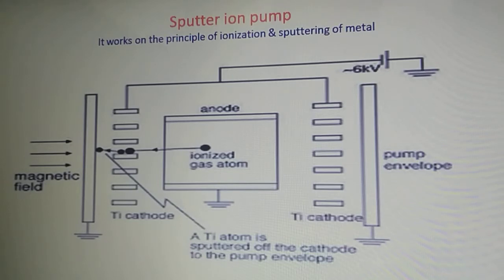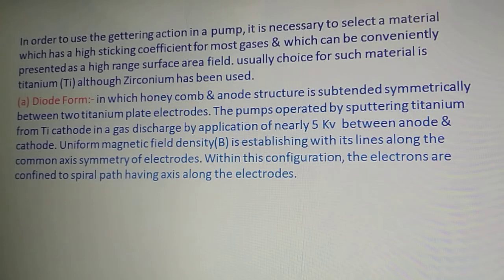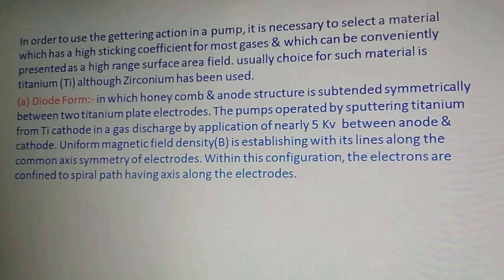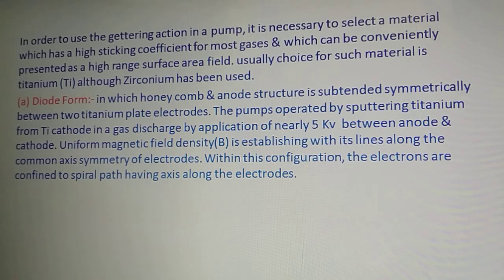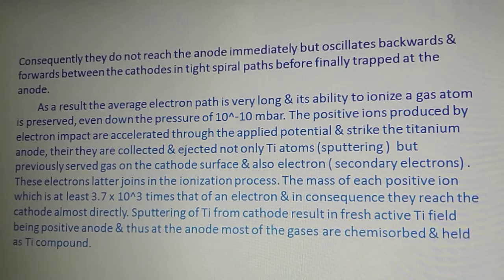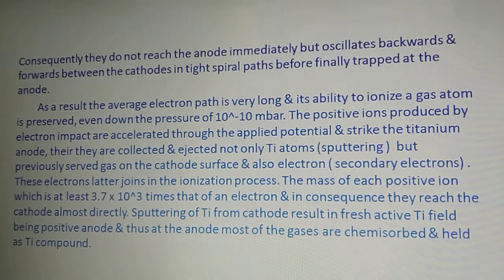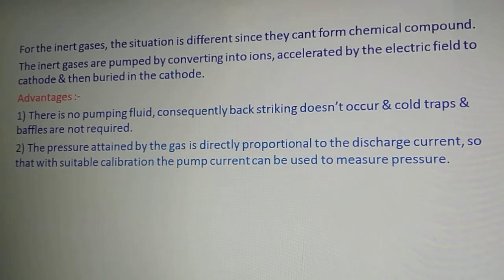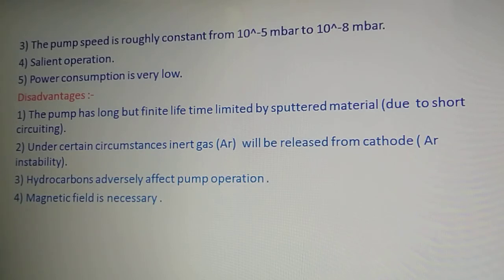ETP-I M3 L7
Sputter ion Pump